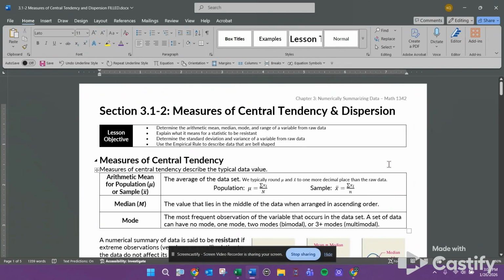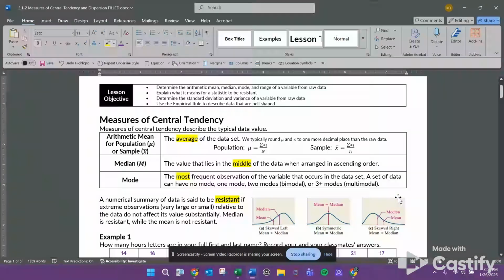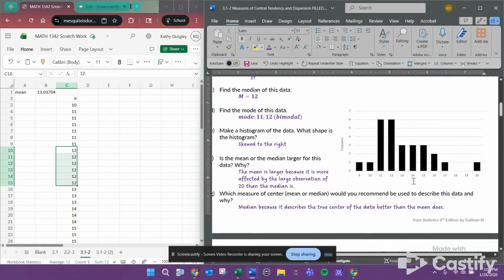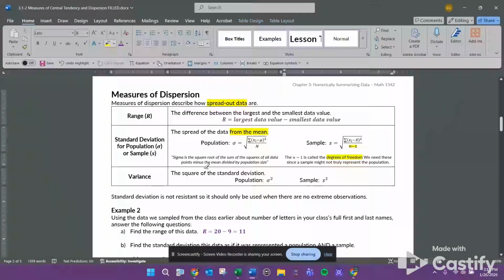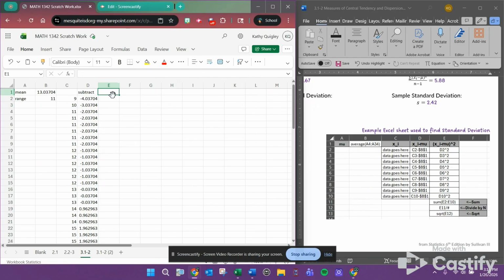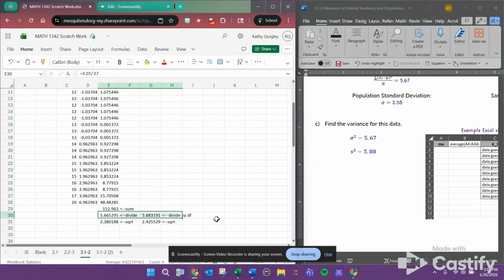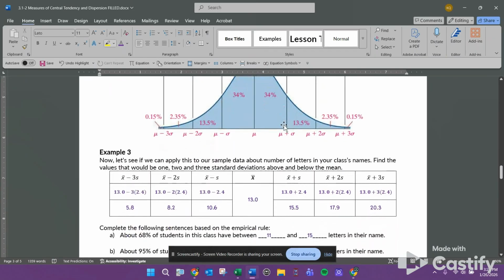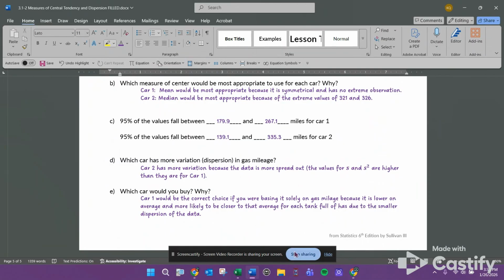3.1-2 Central Tendency and Dispersion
Filmed at home due to Winter Storm Fern, sorry if you hear my dog in the background. :)